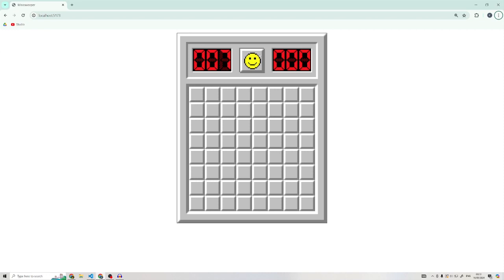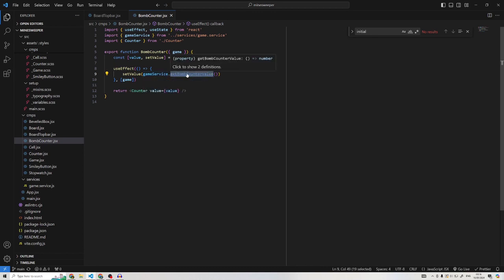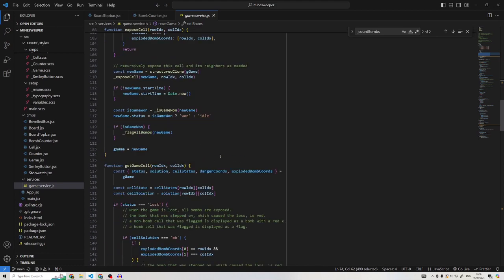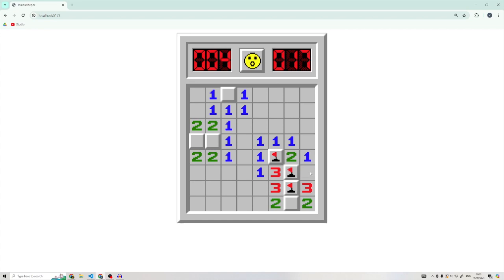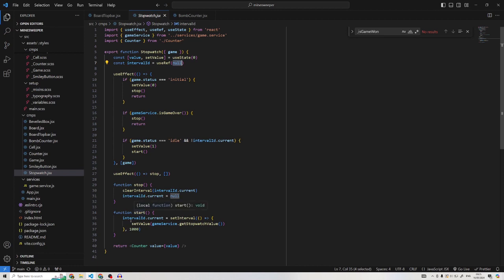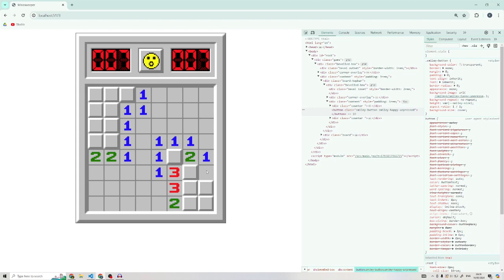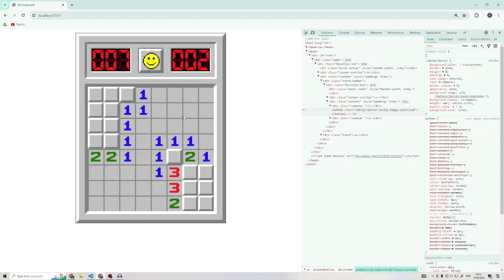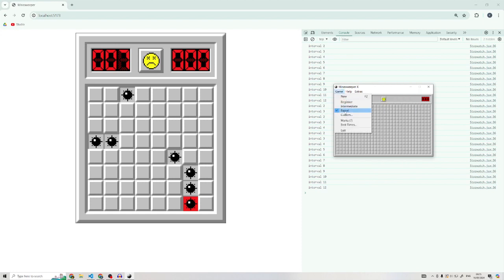React Minesweeper Clone #4 SOLUTION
Solution in React to the Minesweeper Clone Coding Challenge - Milestone 4.

00:00 Intro
00:11 Feature overview
01:38 BoardTopbar component
01:59 BombCounter component
07:30 Detecting a game win
12:03 Stopwatch component
21:32 What's next